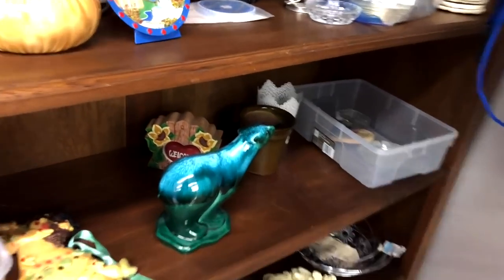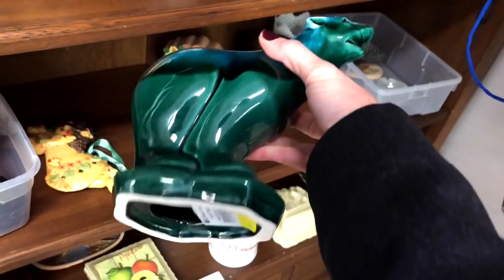Thrift With Me / Three Thrift Shops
✨In this video I take you along with me, thrifting at three charity shops. Make sure you stay until the end of the video, I share my thrifted vintage haul.

For fun vintage items, listed and ready to purchase!